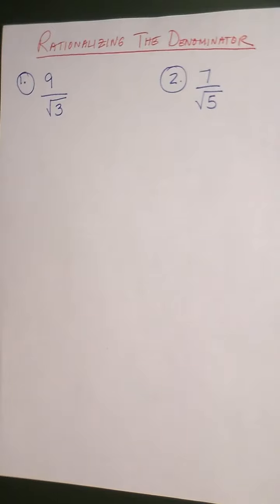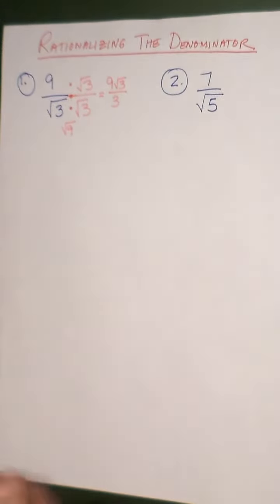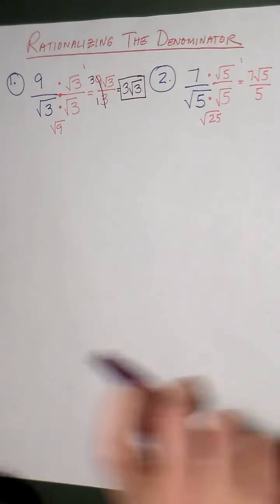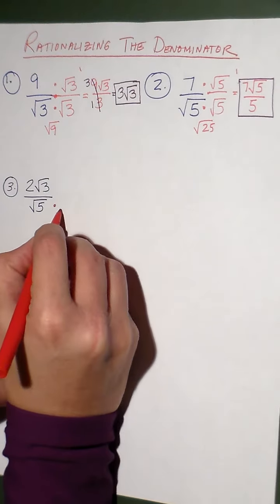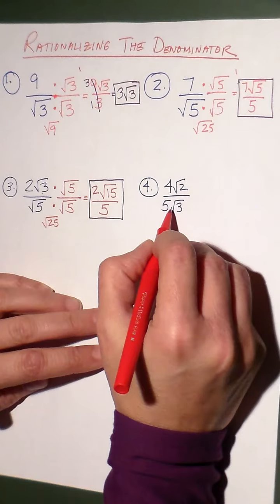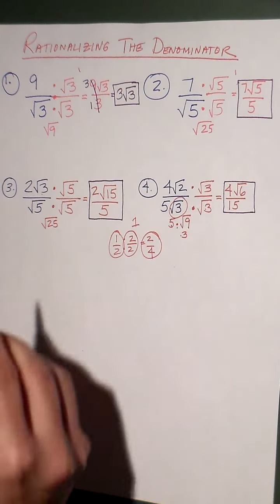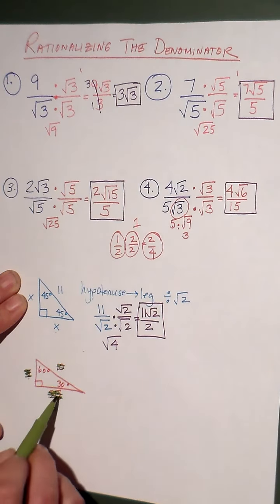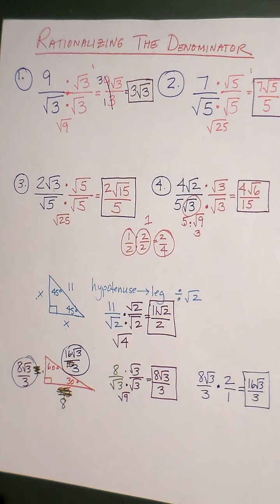Rationalizing the Denominator Square Roots